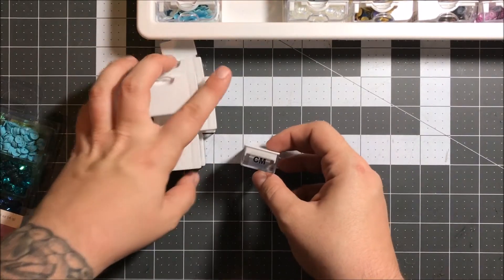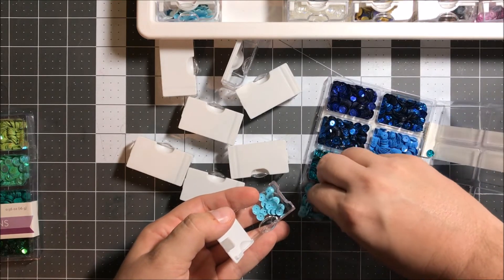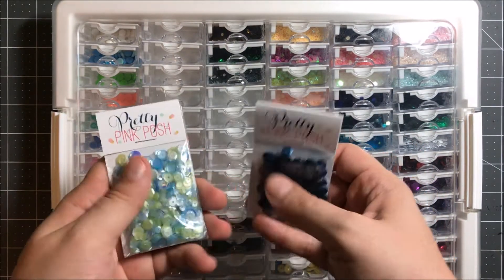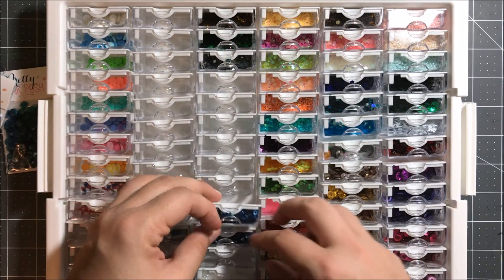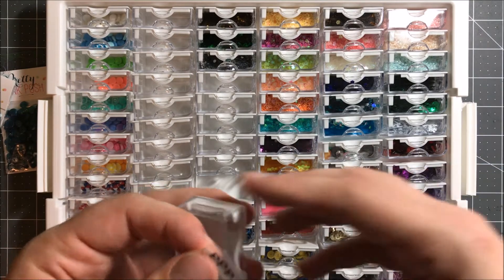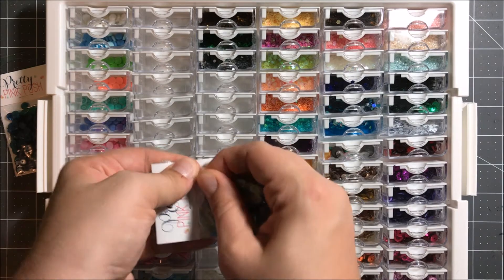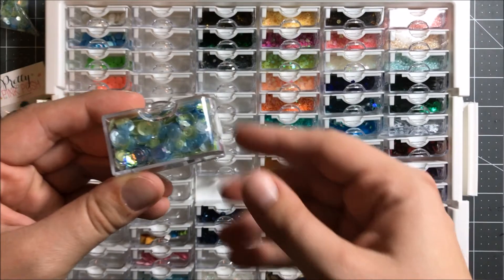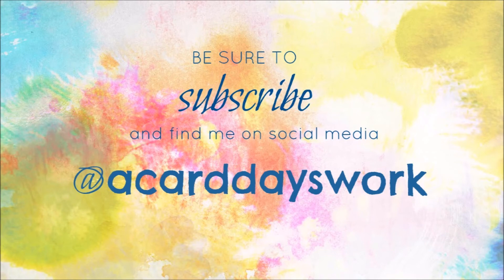Craft Room Organization + Storage - Sequin Storage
Here's a quick look at the storage system I use for my shaker elements and sequins.

SUPPLIES